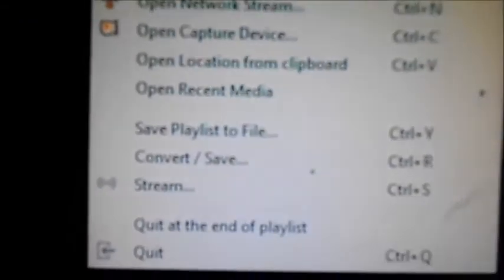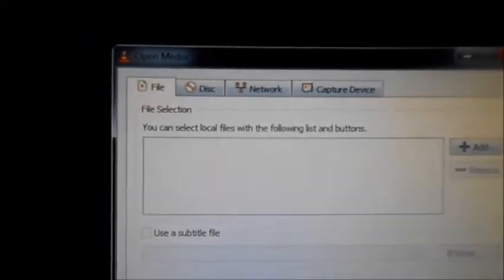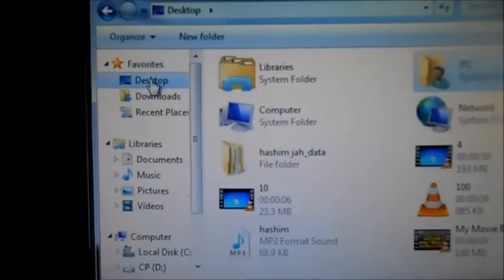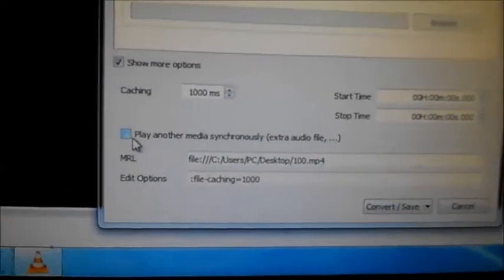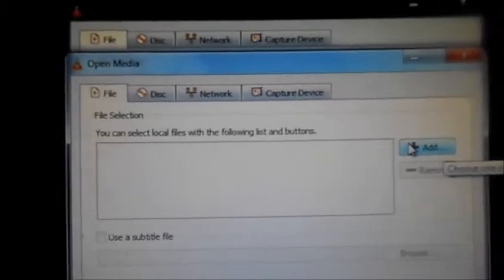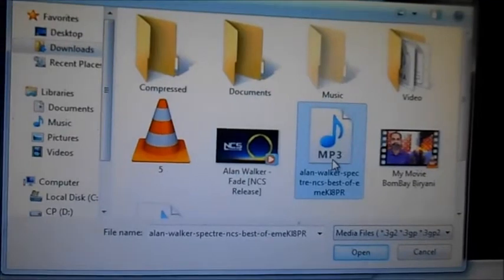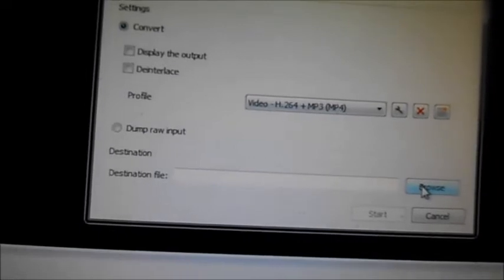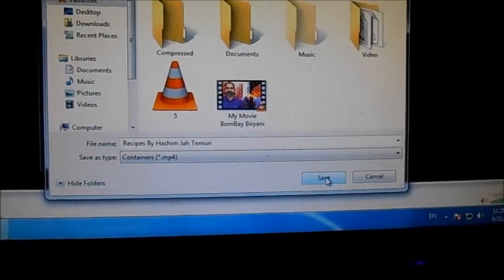How To Add Music To Videos In VLC Media Player --- By Hashim Jah Temuri